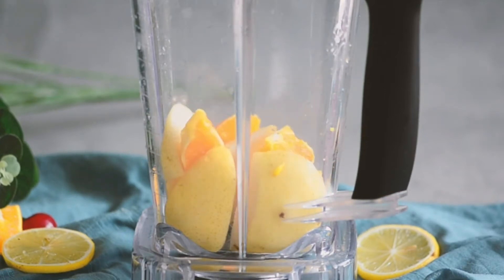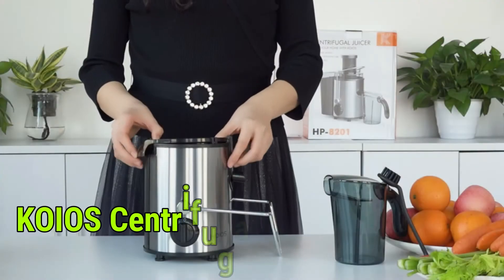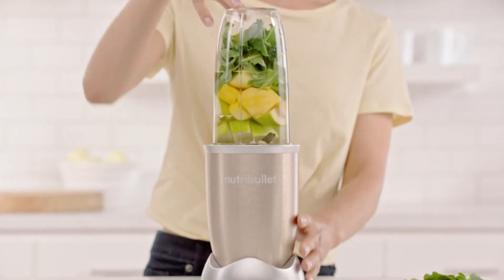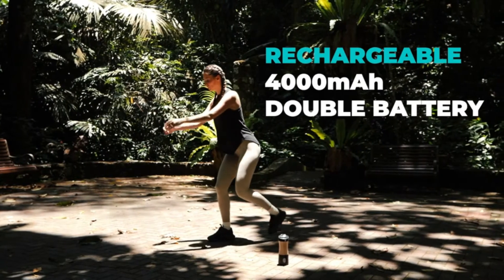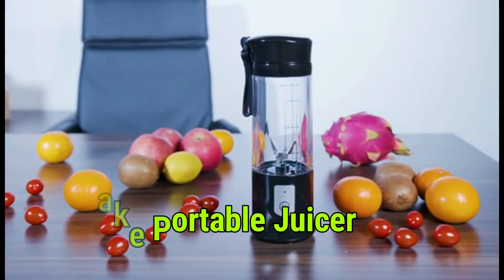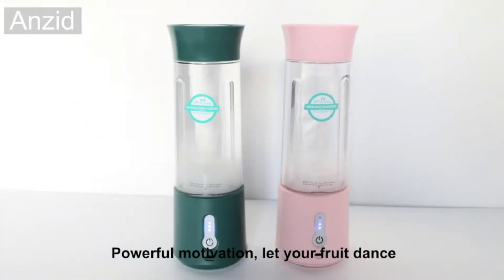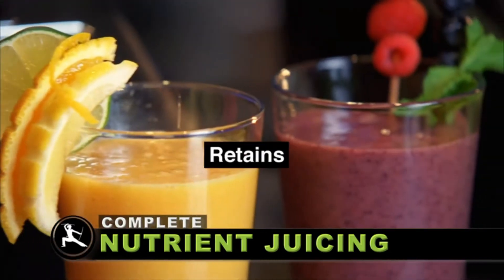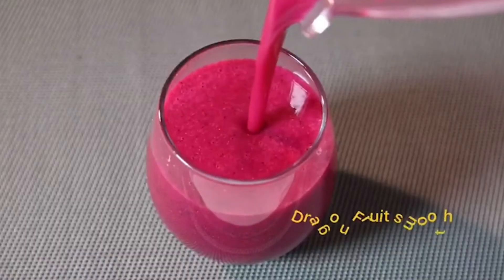Best Juicer & Blender Machine || Electric Blender Machine In 2024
1️⃣ KOIOS Centrifugal Juicer

2️⃣ NutriBullet Pro

3️⃣ Milkshake Portable Juicer Blender

4️⃣ USB Travel Juicer Blender

5️⃣ Ninja BL610 Professional Juicer Blender

6️⃣ Anzid Rechargeable Juicer Blender

7️⃣ Ninja Mega Juicer Blender

8️⃣ Professional 64 oz Juicer

9️⃣ CRANDDI Countertop Juicer

🔟 KIRKRIN Personal Juicer

Juicing is a great way to add nutrients to your diet but you don’t want to be stuck with just a juicer machine. The best juicer blender is a great way to utilize both blending and juicing. There was a time when you had to buy a juicing machine to be able to juice. But now with high-powered blenders, you can utilize your blender as a juicer. Now the question is finding the right juicer blender that fits your needs.

In this article, we are going to go over different types of blenders and the benefits of each one. There are so many blenders on the market it can be difficult to know which is the best when it comes to price design and durability. We are here to help you find the best Juicer blender.